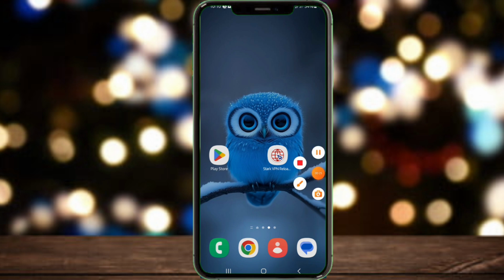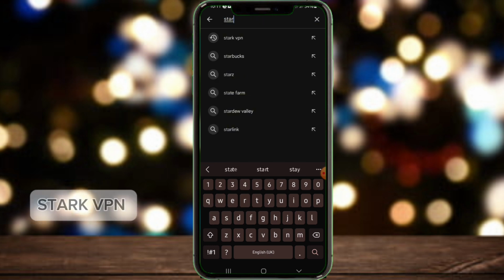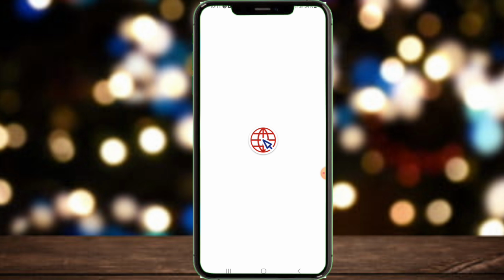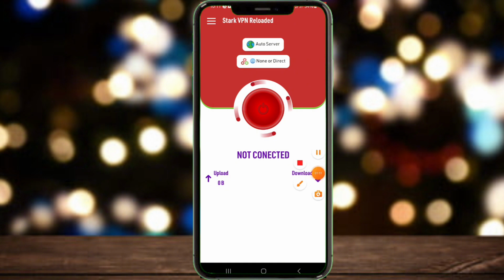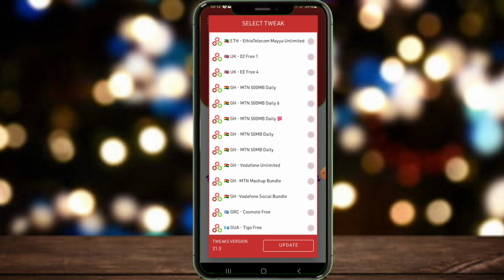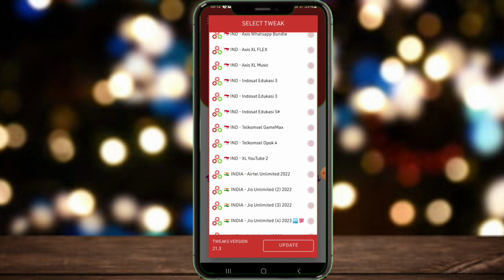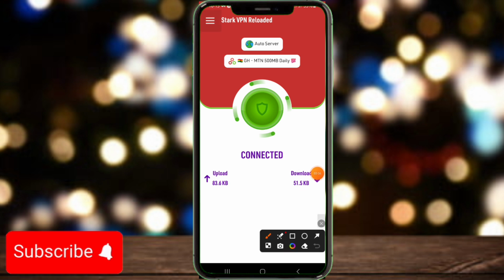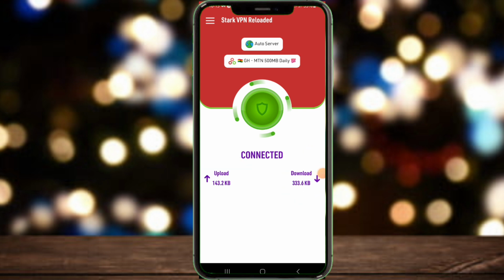How I Get 500MB Free Data Every Day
Want free internet data every day? Learn how to get 500MB of free data daily on all major networks, including MTN, Airtel, Vodafone, and more. This step-by-step guide shows you everything you need to know to start enjoying free data for browsing, streaming, or chatting. Don’t miss out on this incredible opportunity—watch now and start saving on your data costs!